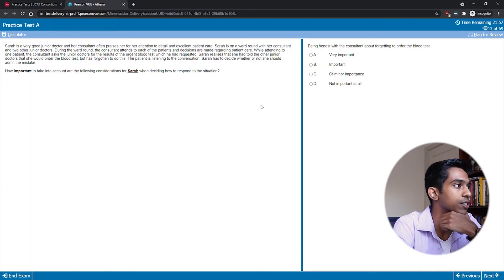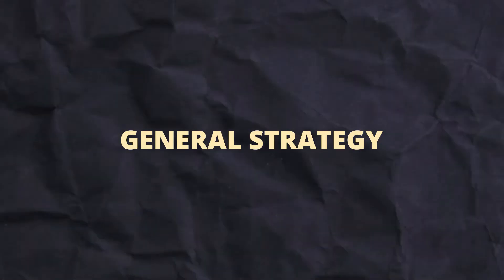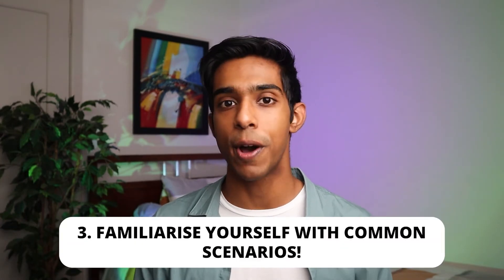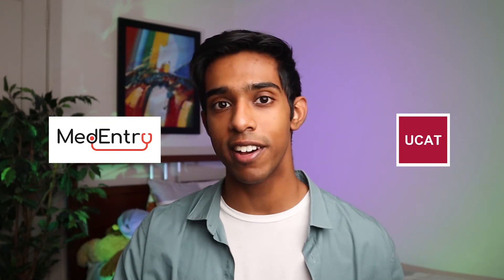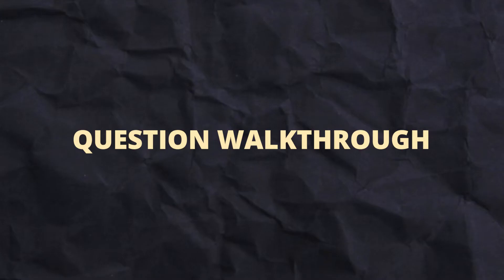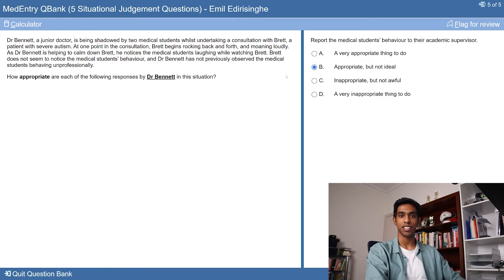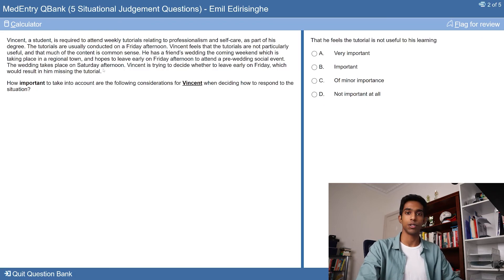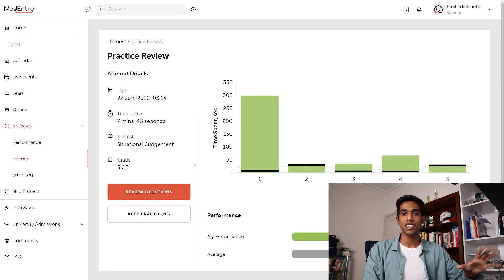The Only UCAT Situational Judgement Guide You’ll Ever Need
The UCAT Situational Judgement subtest is one that puts your ethical capabilities to the test! A strong grasp of medical ethics, and what makes scenarios appropriate, important or not so is vital for doing well in this subtest. In this video, I give a general overview of the subtest, share my general strategy, tips & tricks and go through some questions live on camera.

Essential Package: AFPD-aebrfz
Premium Package: AFPD-edofp6

Essential Package: AFPD-9nauos
Premium Package: AFPD-hno4ps

Essential Package: AFPD-j4mdxc
Premium Package: AFPD-gc7qwm

Timestamps:
0:00 Introduction
0:29 Overview
2:22 General Strategy
4:26 Tips & Tricks
6:49 Question Walkthrough